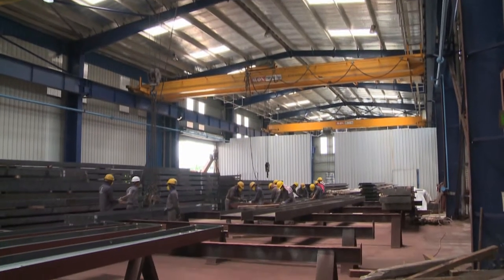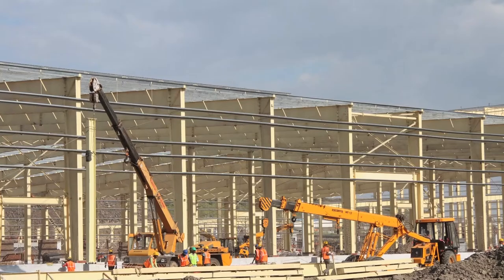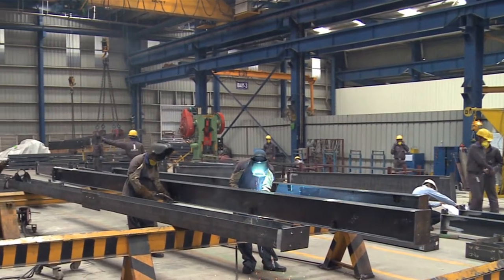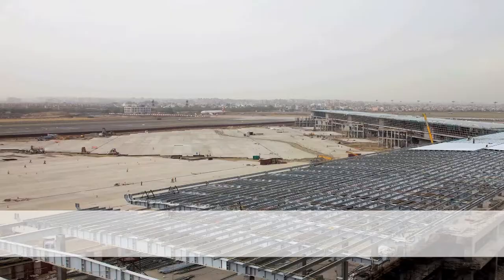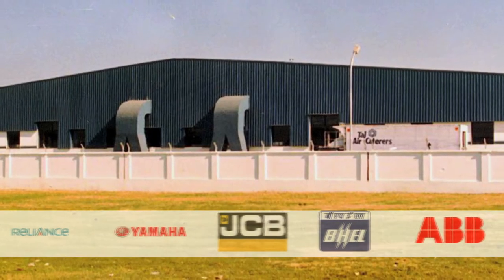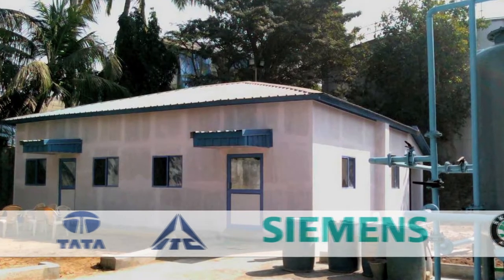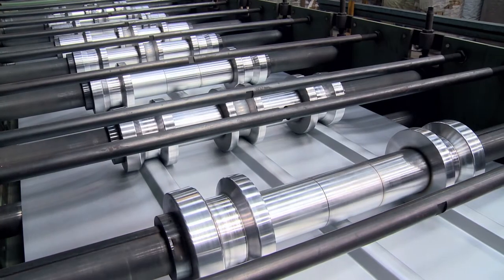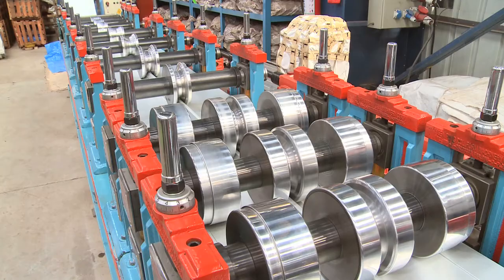Pre-Engineered Buildings Tracdek Metal Roof & Wall Cladding Systems